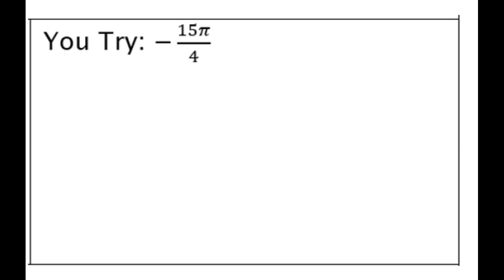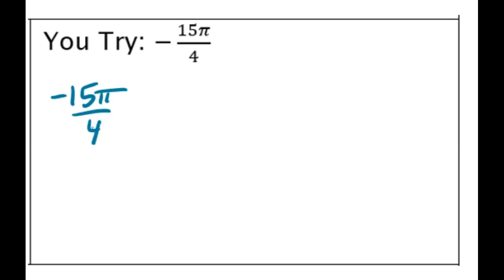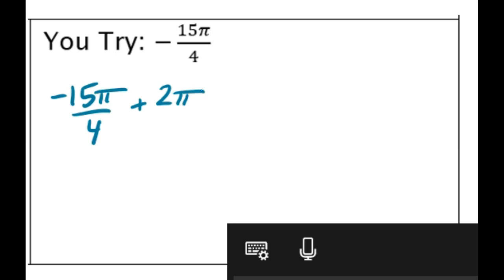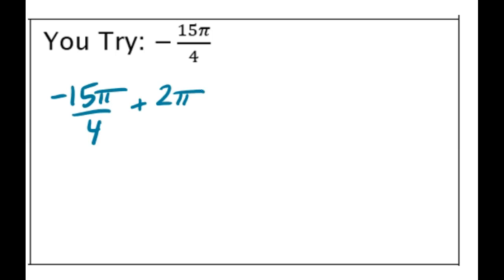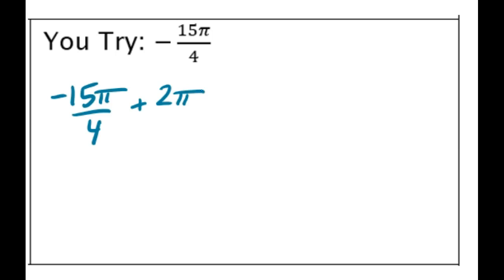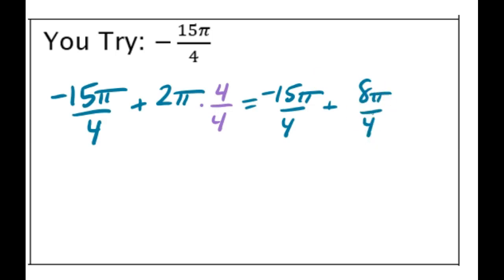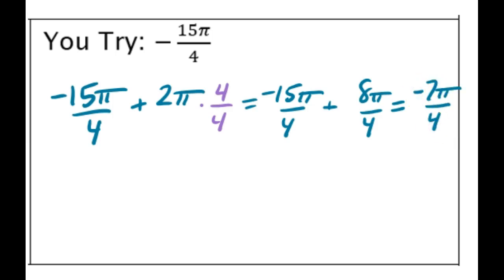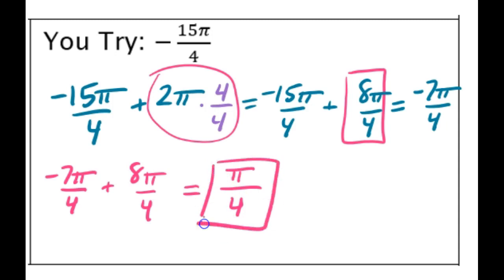7 2 You Try #4